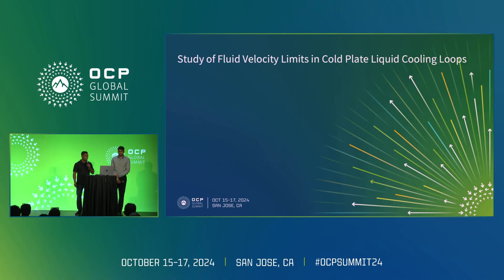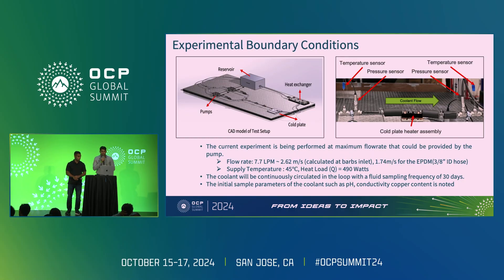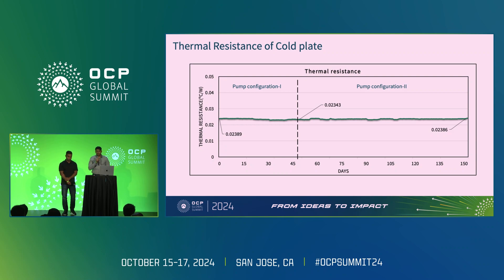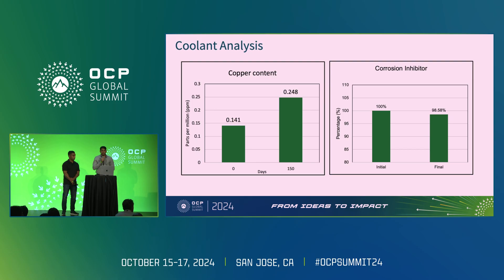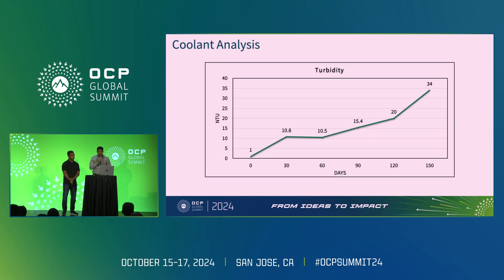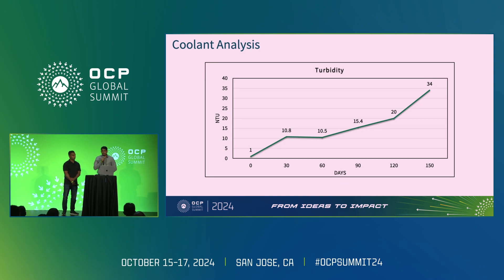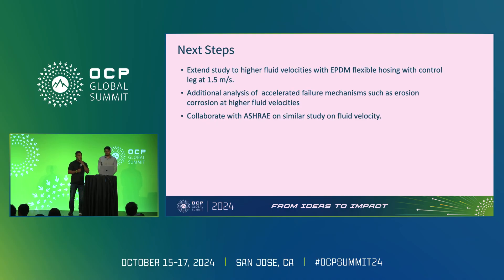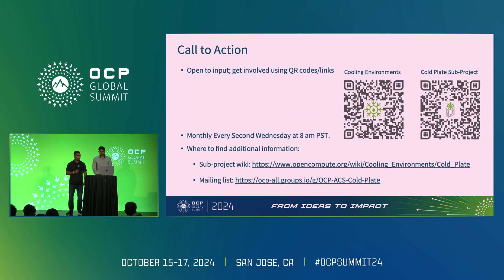Study of Fluid Velocity Limits in Cold Plate Liquid Cooling Loops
"Lochan Sai Reddy Chinthaparthy (Ph.D Student) - 1547 Datacenters
Sean Sivapalan (Principal Engineer) - Nvidia

The demand for high-performance data centers is posing significant cooling challenges for high-computing processors. Direct-to-chip microchannel-based cooling offer superior heat transfer coefficients and effectively manage substantial heat from high-density computing hardware. This study examines the ASHRAE-recommended flow velocity limit of 1.5 m/s in these systems. In this study we focus on the erosion behavior of copper and Ethylene Propylene Diene Monomer (EPDM) hoses within direct-to-chip liquid-cooled data centers. Our experimental setup replicates data center conditions- maintaining coolant flow rates of 1.8 m/s in a 3/8‚Äù ID hose and 2.62 m/s in a copper cold plate at elevated temperatures. Copper and EPDM samples undergo continuous high flow- with periodic analyses of coolant using Inductively coupled plasma mass spectrometry and surface topography of cold plate using scanning electron microscopy (SEM)- and optical microscopy."